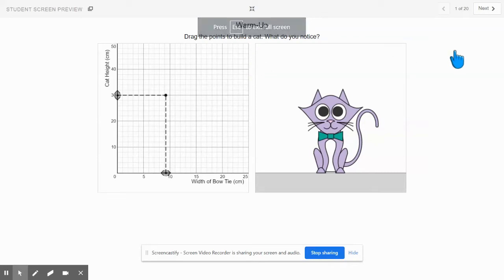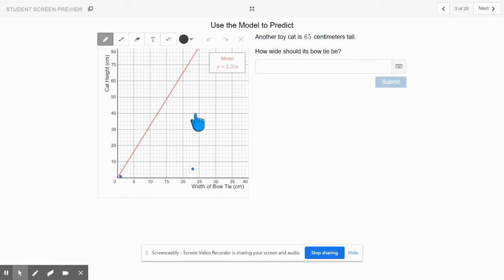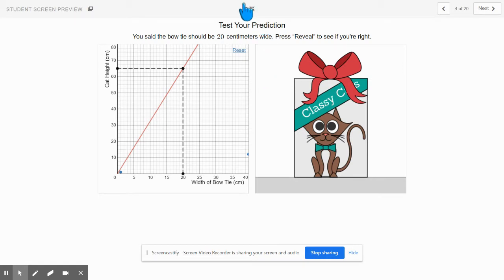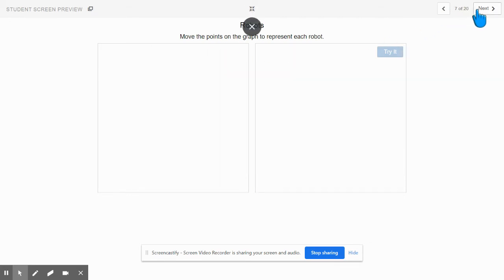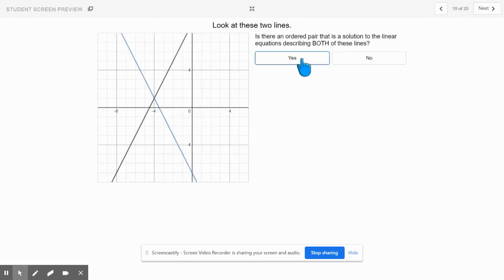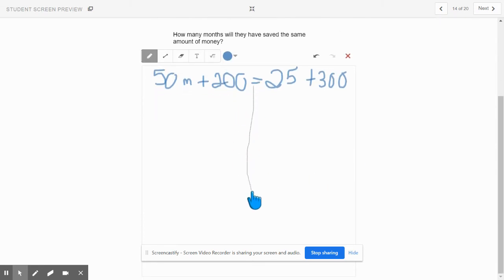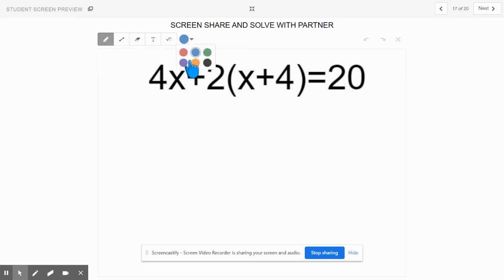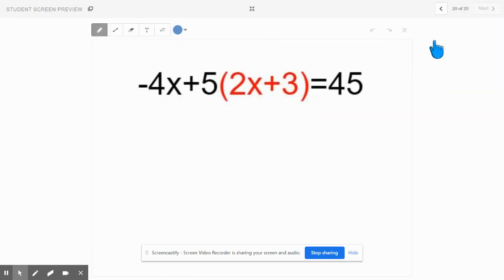Desmos Video Help 3/4